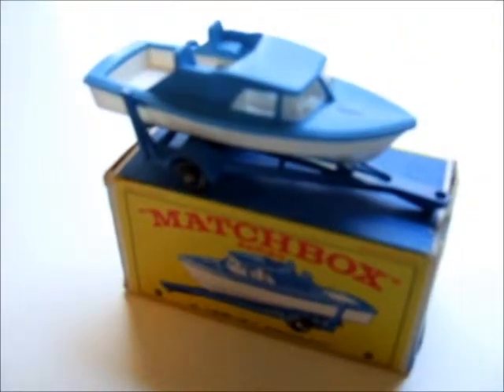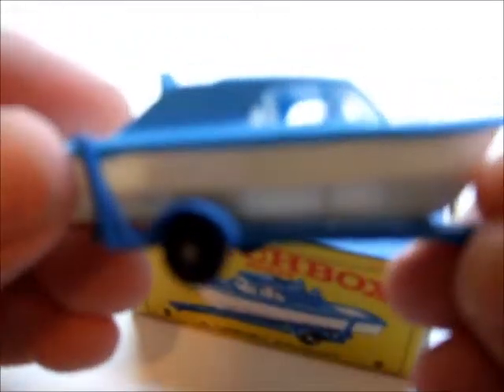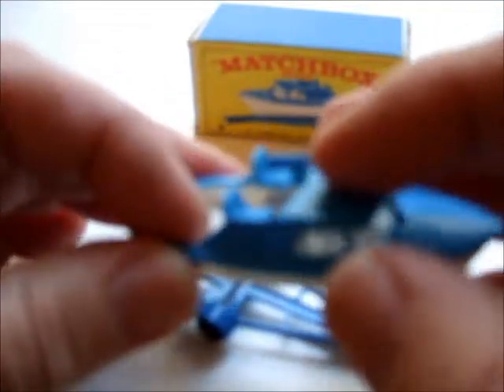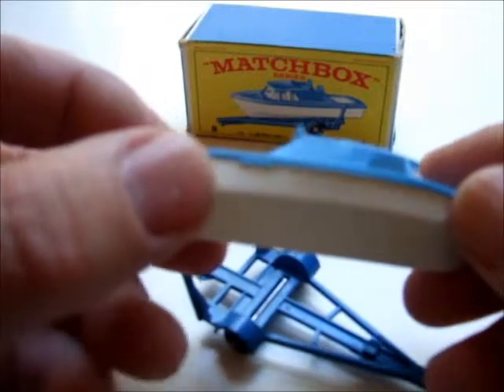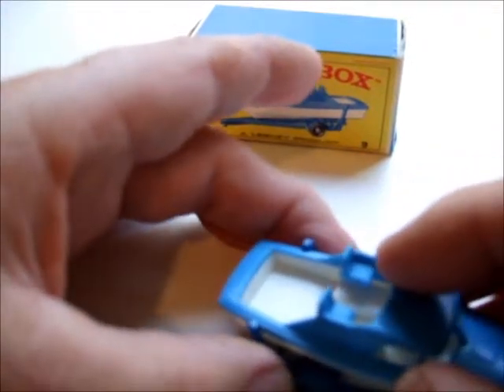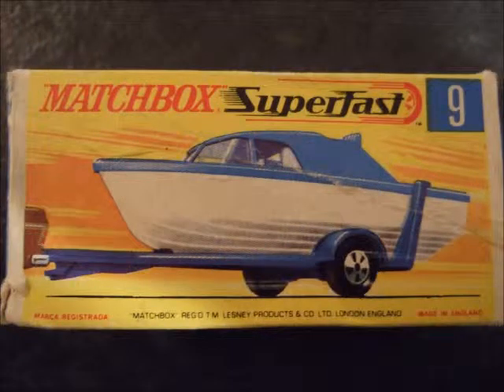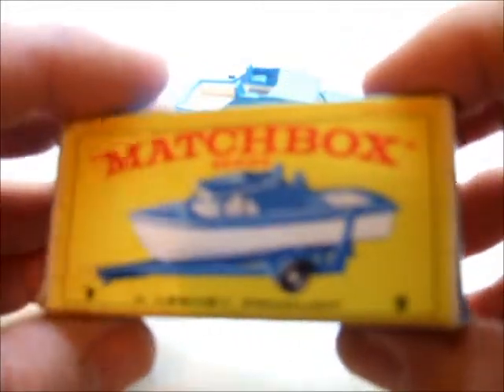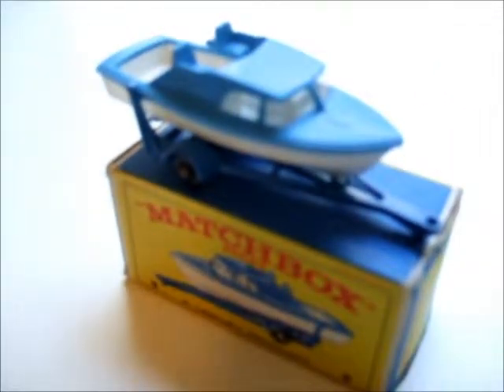Matchbox # 9D Boat and Trailer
A nice accessory in the 1960's Matchbox Series.